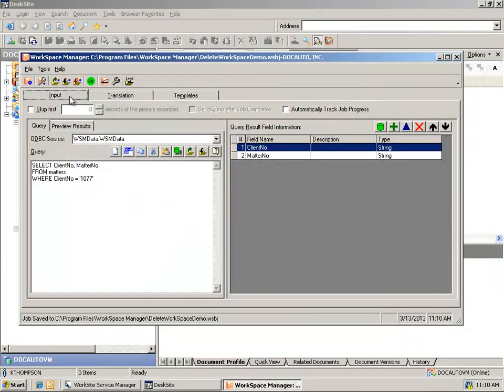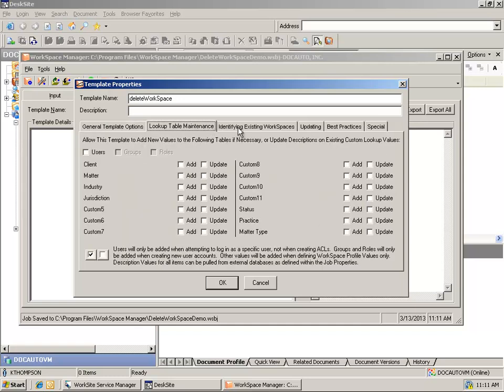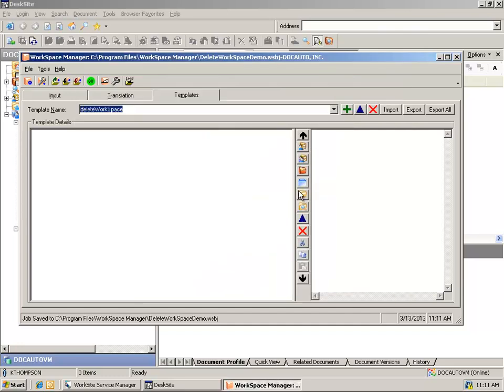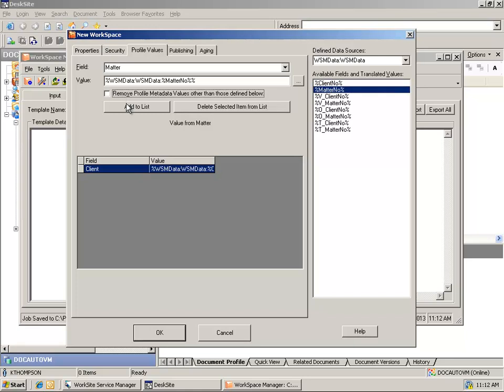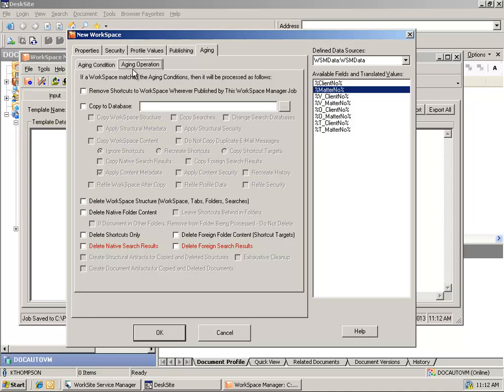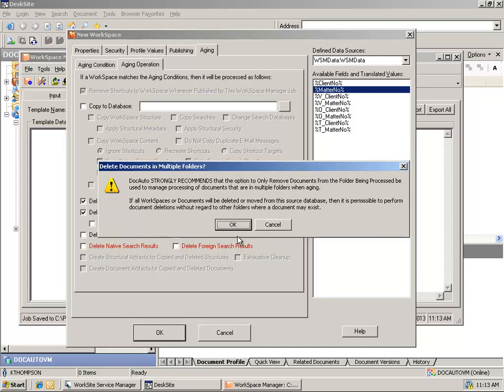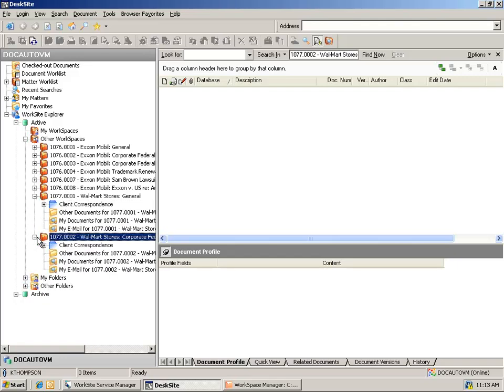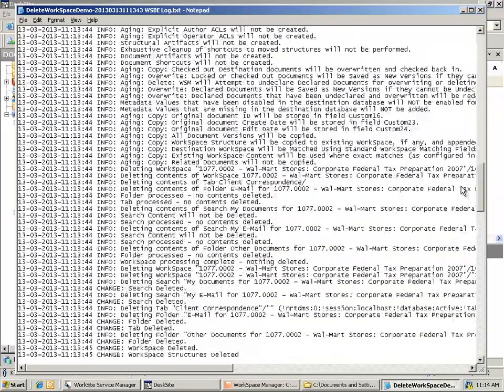WorkSpace Manager - Deleting A Workspace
How to delete a Workspace with DocAuto's WorkSpace Manager.